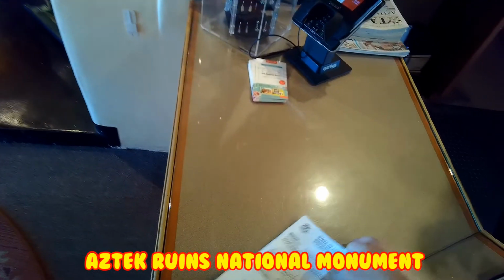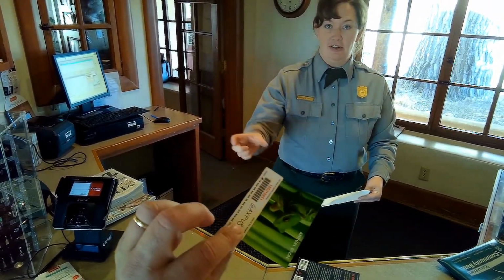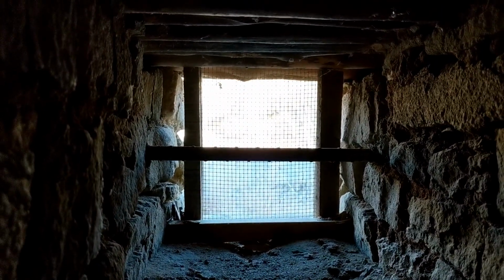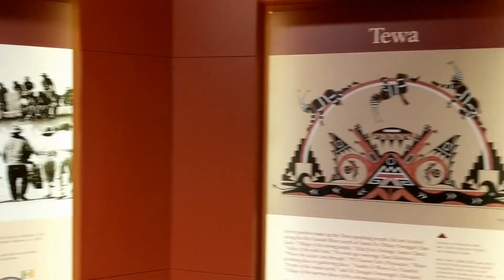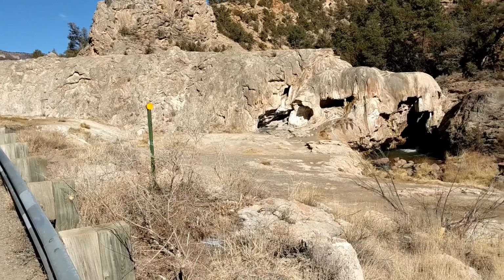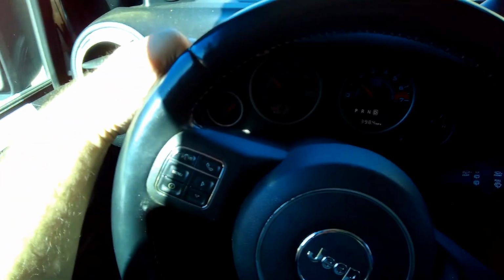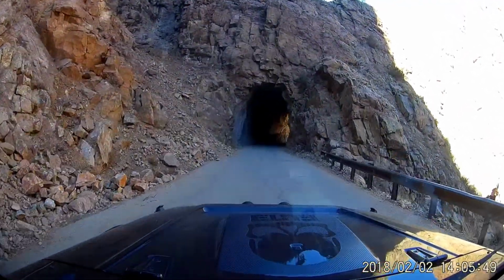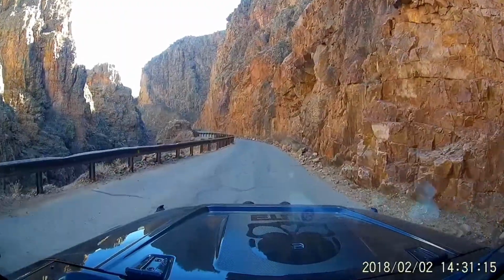Part 6, New Mexico, Aztek ruins, Jemez Springs, Gilman tunnels, cross country trip in a Jeep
So we got our National park pass window sticker... finally. This was her the first one she's ever done. I could not find how to get a window sticker on the website when we bought our yearly park pass, so now we feel special. Now we check out the ruins, which is pretty amazing the size of the structure and the amount of people that lived there

Now off to Jemez springs, New Mexico and Gilman Tunnels. to a few spots a subscriber told me about, pretty cool hidden Gems!

Driving cross country in the JKU was not bad at all, nothing like the old jeeps that's for sure. I would do it again in a heartbeat! Want to go back, like now!!

Definitely the setting where you would see Wylie coyote and the roadrunner!

I had no idea what to expect, I researched what I could online. Just my wife and I on the trip. Wish we did a whole week at Moab, there are so many trails to explore, even a week you would not have enough time.

First thing I recommend is joining the Moab friends for wheeling group on Facebook
Many of the members helped me out on deciding what to do there!

2nd is a good GPS and the Moab “guide to Moab back road and 4 wheel drive trails” newest edition you'll need it because you will lose cell signal when you are out there. 3rd is know your vehicle, and know its capabilities.

First time off-roaders would be fine on the easy trails and some of the moderate, but most the hard trails you need extra clearance, more articulation and sometimes lockers. A winch is also a good idea if you go it alone like we did. Ride along with us and see :)

Starting mileage is about 150,300 miles.
Day 13, 1200 miles home!

Work done so far on the Jeep Wrangler Rubicon MW3:
I repaired the sway bar disconnect.

Found out the clock spring is under extended warranty through Jeep, so it is replaced free if defective. So is the left cylinder head...

Mountain goat series 3” spring lift and some Joyroad MT200 35” tires. They work GREAT!  This is the 2nd Jeep I installed them on (CJ7) and I think they are GREAT!.

Skyjacker shocks installed

Part links:

The Videoglasses I use iVue Rincon 1080p

The high zoom camera Nikon P900.

LG 360 camera

Seek thermal smartphone camera

YI Dash Camera

Skyjacker Set of 4 Shocks for Jeep Wrangler JK w/1-3.5" Front & 2-3.5" Rear Lift

Music clips:  She'll be coming round the mountain (1949)
Movie clips: My Cousin Vinny